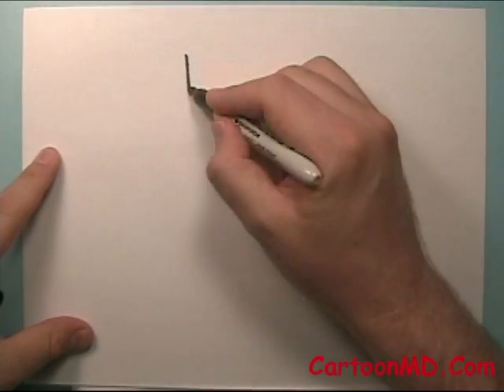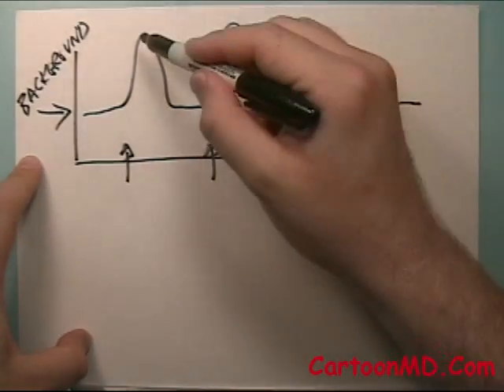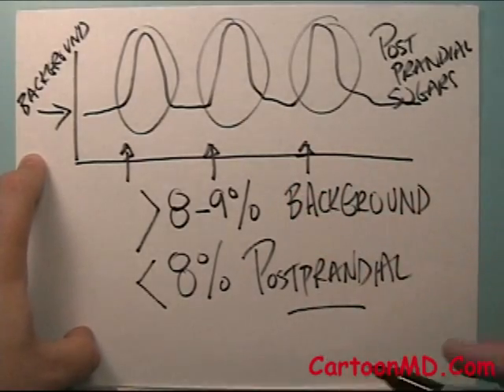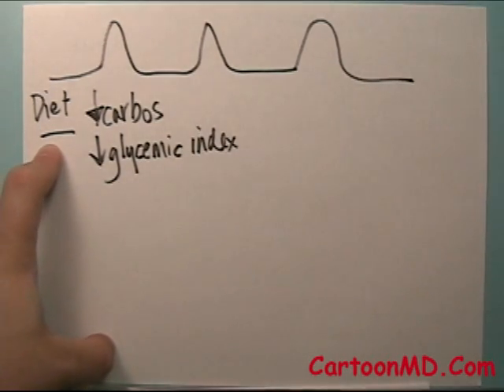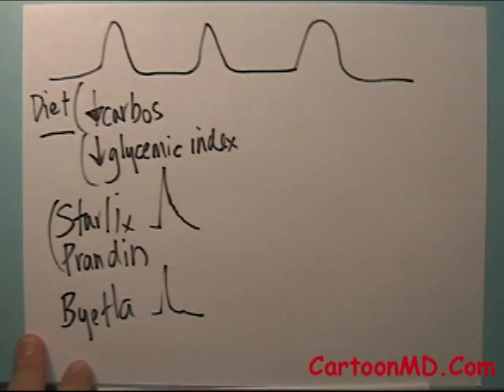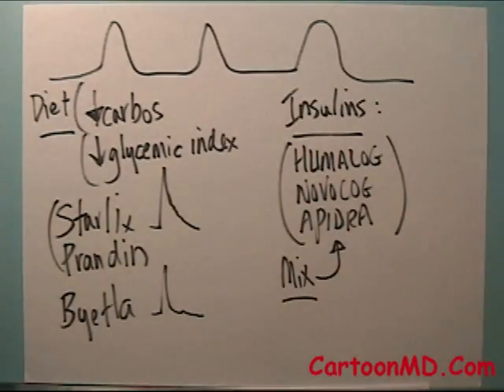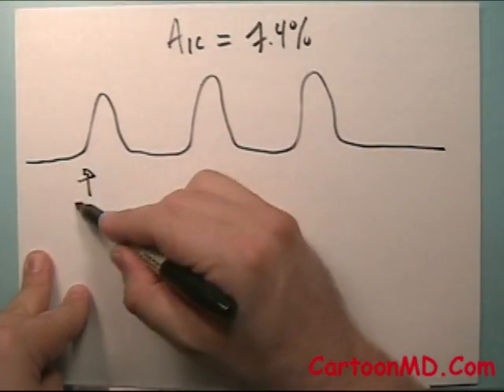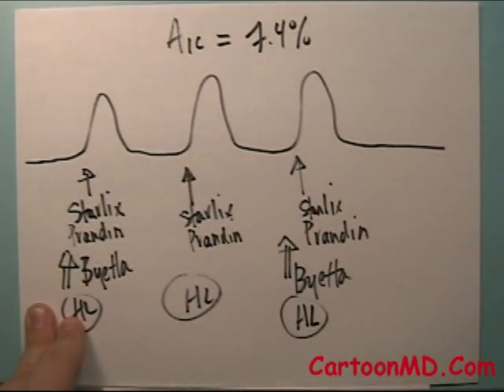The Importance of Postprandial Sugars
A CartoonMD video for patients and clinicians giving an overview of the importance of after-meal (postprandial) sugars.